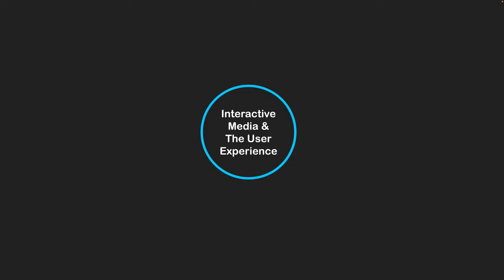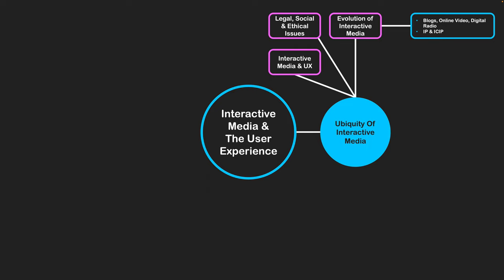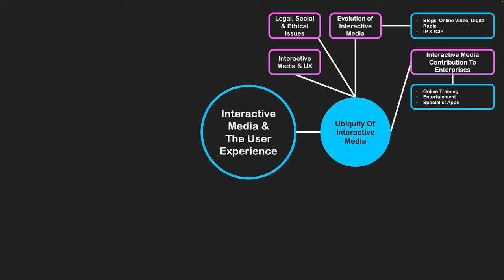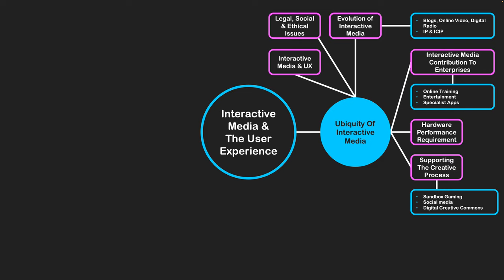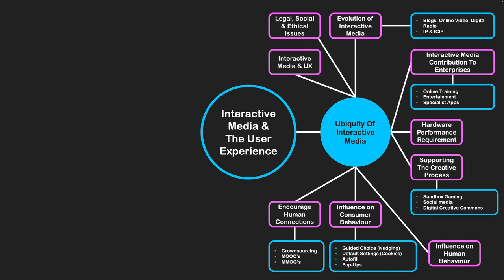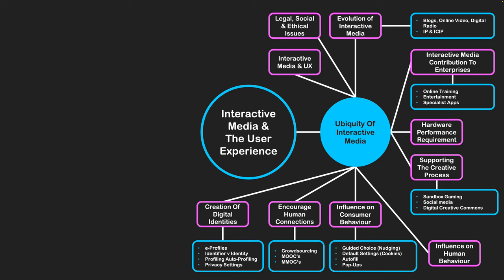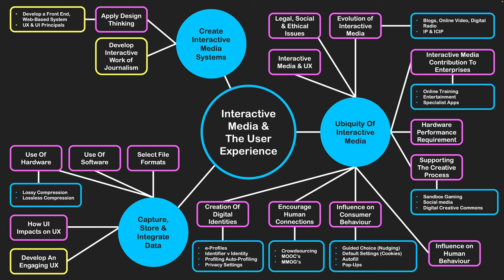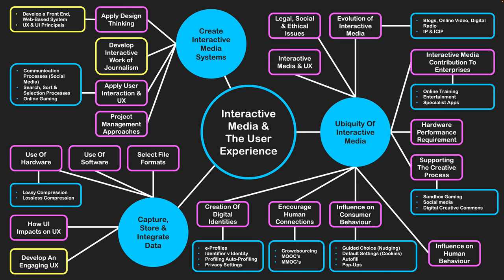Enterprise Computing Preliminary Course Unit 1: Interactive Media & The User Experience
The following video outlines the first unit of the Enterprise Computing Preliminary Course - Interactive Media & The User Experience.

This unit includes the topics of:
- The Ubiquity Of Interactive Media
- Capture, Store & Integrate Data
- Create Interactive Media Systems